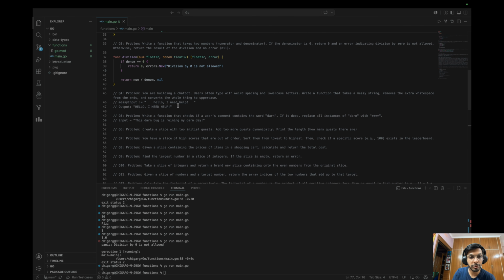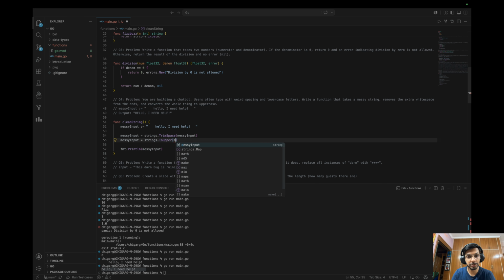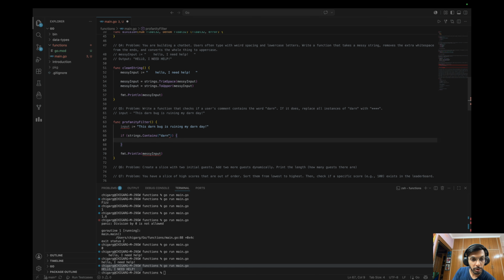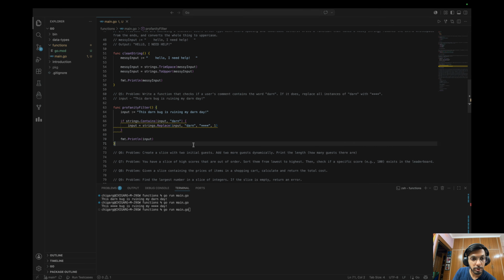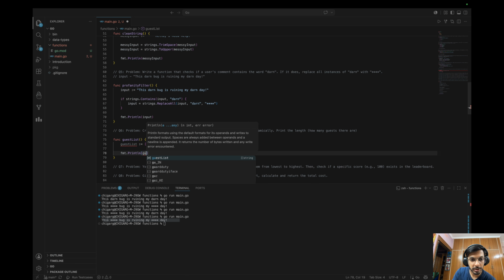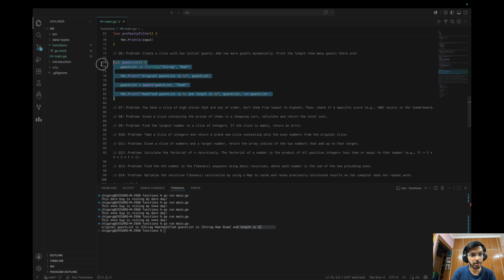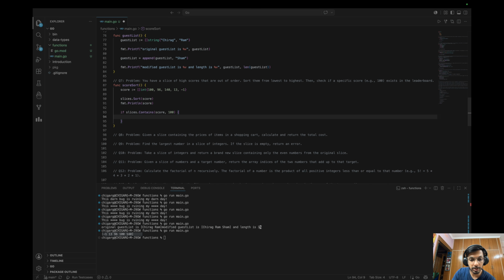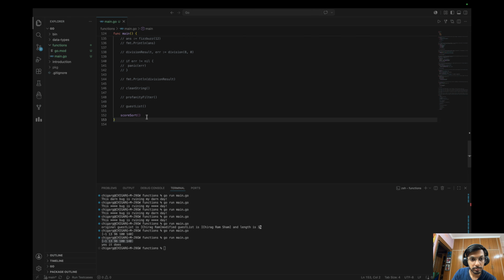Lecture 4 - Functions Part 2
Master Go Functions: Problem-Solving & Dynamic Programming (Beginner to Pro)

In this massive Go tutorial series, we aren't just learning syntax—we are learning how to build. Functions are the engines of your Go applications, and the best way to master them is by solving real problems.

We are taking you from absolute beginner concepts all the way up to writing optimized Dynamic Programming algorithms. You will learn how to write idiomatic Go, handle multiple return values, manipulate strings safely, and finally understand the crucial difference between Arrays and Slices.

Topics covered:
✅ Function syntax, parameters, and Go's famous multiple return values
✅ Writing idiomatic Go code and standard error handling
✅ The crucial difference between Arrays and Slices
✅ Iterating cleanly using the range keyword
✅ Using Go's modern slices package for sorting and searching
✅ Writing safe recursive functions (and avoiding stack overflows!)
✅ Intro to Dynamic Programming (Memoization, Tabulation, and caching with Maps)

By the end of this series, you won't just know how to write a Go function—you'll know how to think like a Go developer and tackle classic interview questions like Two Sum, Palindromes, and the optimized Fibonacci sequence.

If you are serious about leveling up your Go skills, grab your coffee and let's get coding.

👍 Like the video if it helped you break down these complex topics